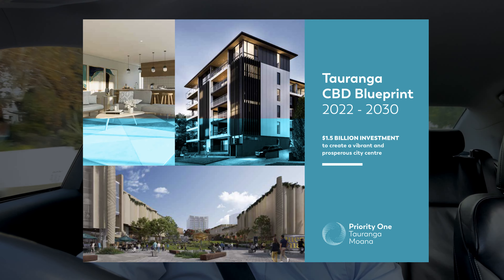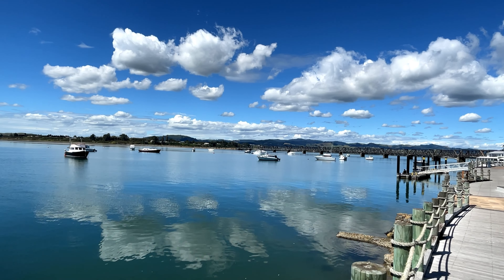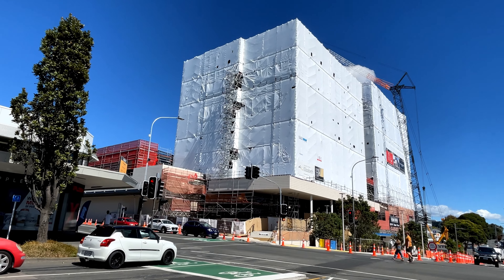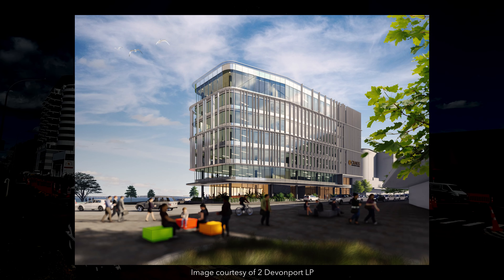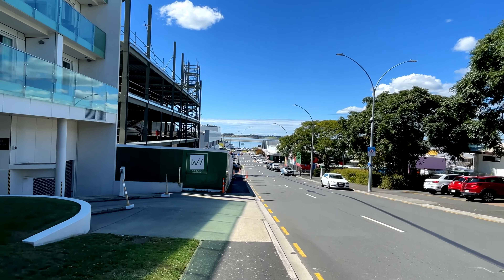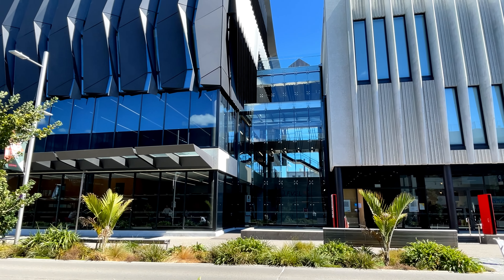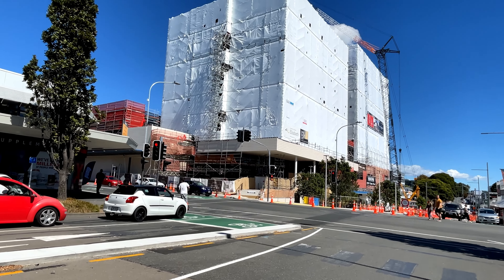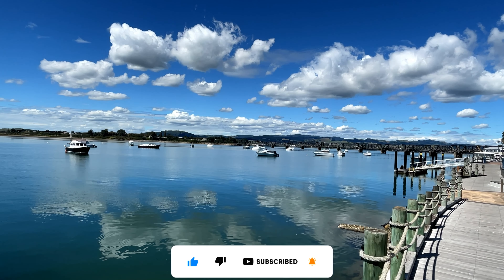NZ real estate consultant breaks down Tauranga CBD's $1.5B property development boom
This vlog looks the latest developments underway in Tauranga CBD. Priority One, the western Bay of Plenty's economic development organisation, recently released their Tauranga CBD Blueprint. The Blueprint identifies 20 projects that are planned in the CBD over the next decade with a total value of around $1.5B. This vlog captures some of the projects in the wild...

Ripping and/or editing this video will result in drama.